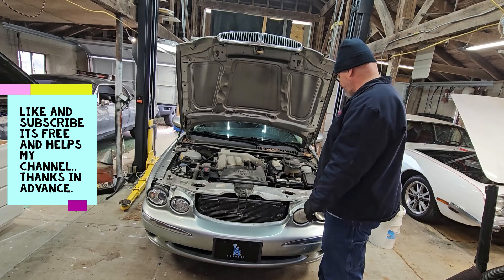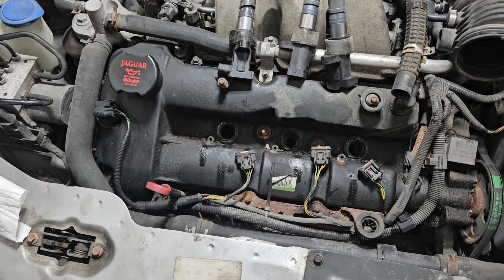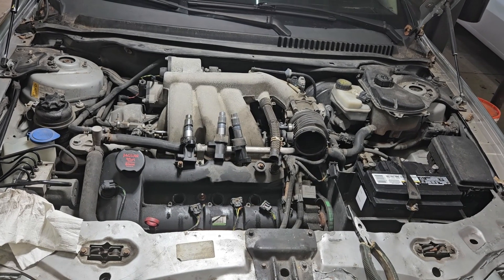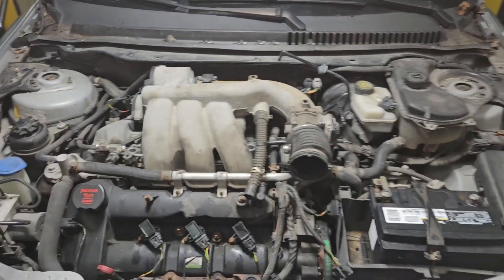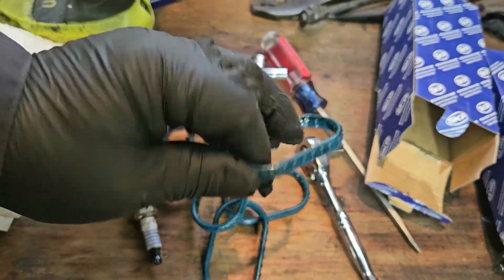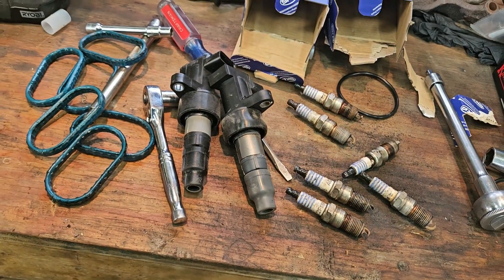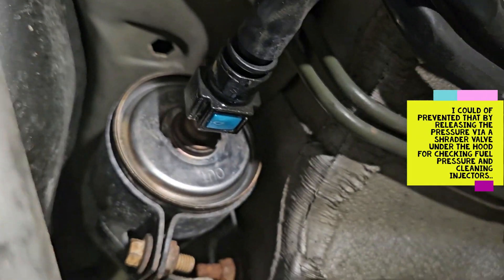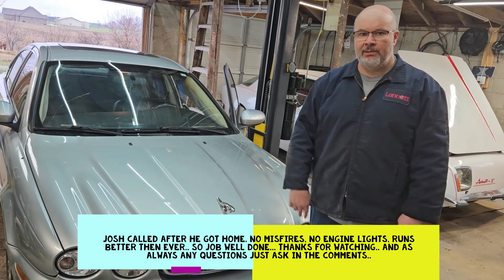JAGUAR COIL PACKS, SPARK PLUGS, FILTERS AND INTAKE PLENUM GASKETS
LITTLE TUNE UP ON A 2007 X TYPE